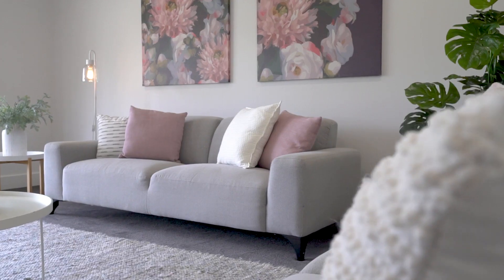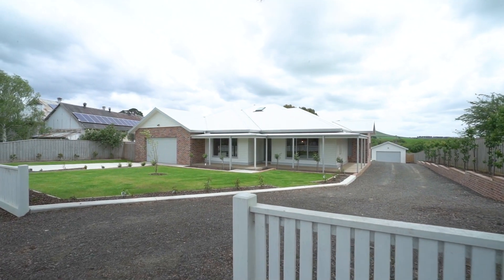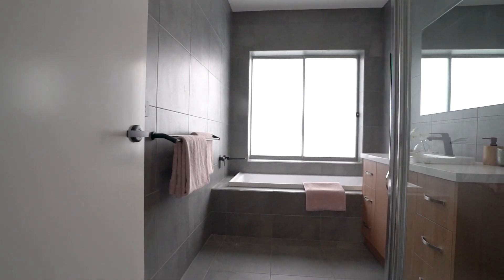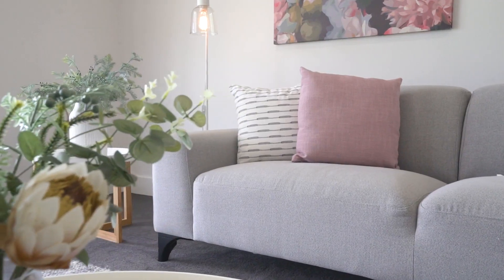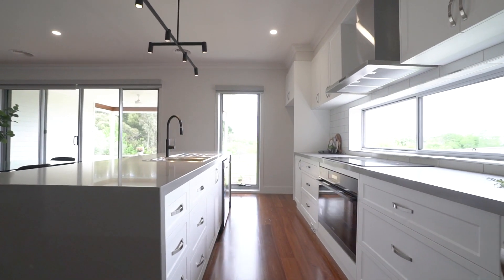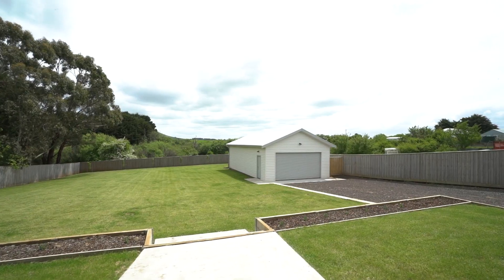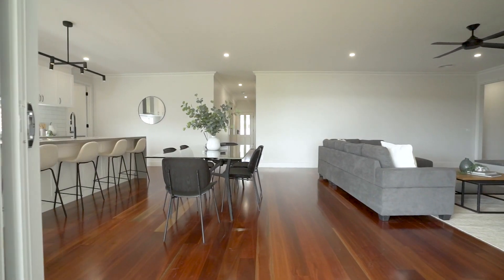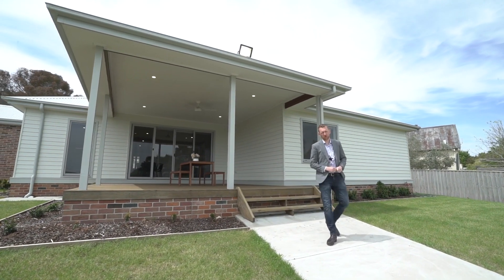2857 Midland Highway, Newlyn North